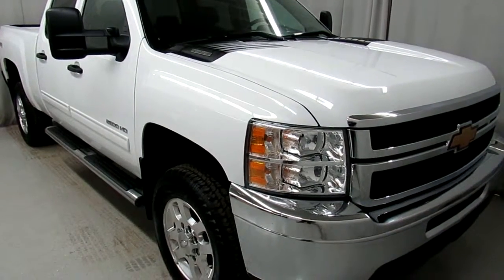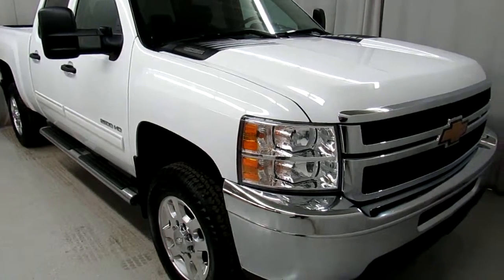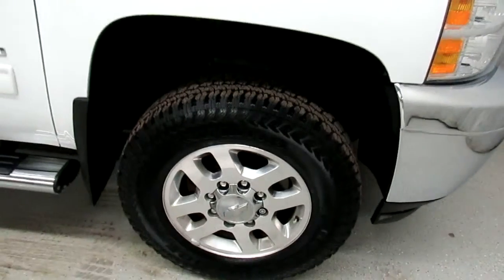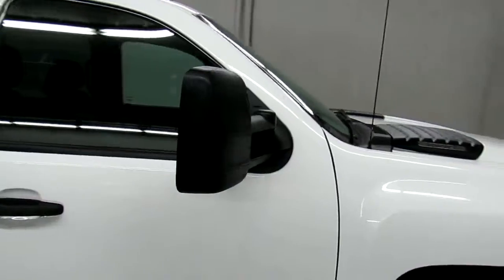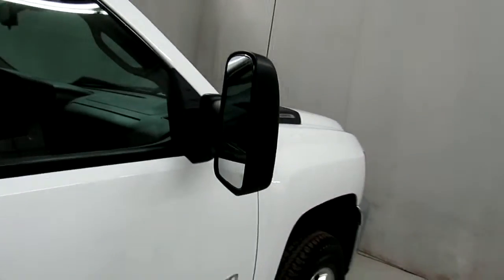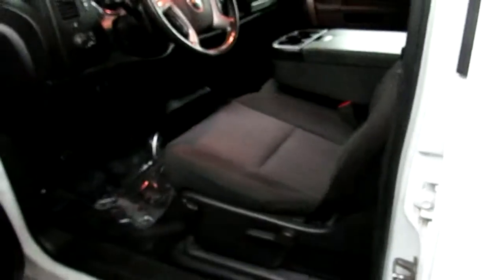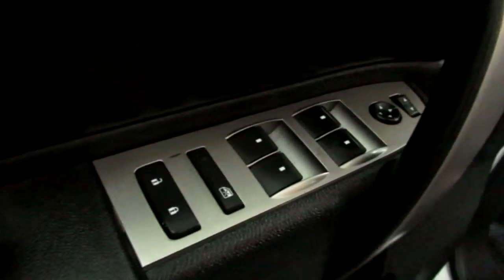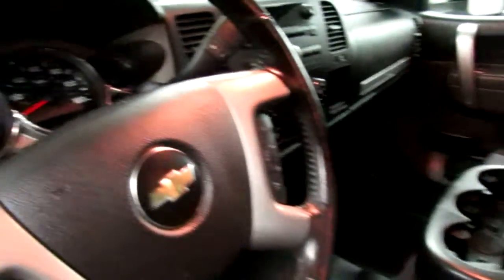P4592 2013 Chevrolet Silverado 2500HD LT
This 2013 Chevy 2500HD Crew Cab LT 4x4 features the powerful 6.0L Vortec V-8 engine, power windows, power locks, tilt wheel, cruise control, am/cm/cd with auxilary port, seating for 6 adults with it's 40/20/40 split bench seat and roomy bench seat in the rear with ample leg and hip room.  This Crew Cab 2500 4wd also has chrome tubular side steps, rear defrosted back glass, tow package with Class V receiver and 7 way wiring harness, 18" alloy wheels and much more!  During our inspection we installed 4 brand new tires, replaced the air filter, and changed the engine oil and filter.  At McFadden Friendly Motors, we strive to provide you with the best quality vehicles for the lowest possible price, and this Silverado 2500HD is no exception.  This vehicle has been quality inspected, serviced and is sold with warranty!  So stop in, call or click today before this great value is gone!!!